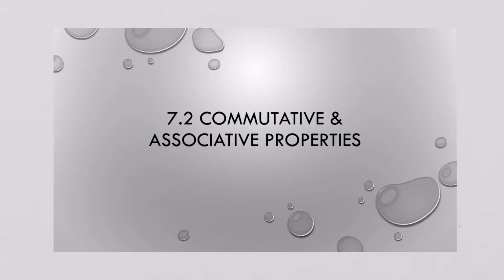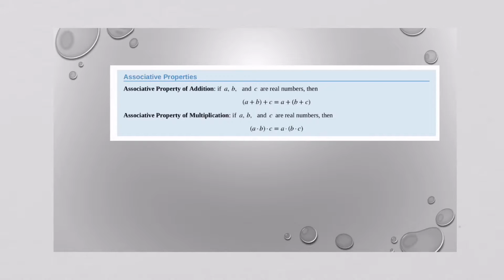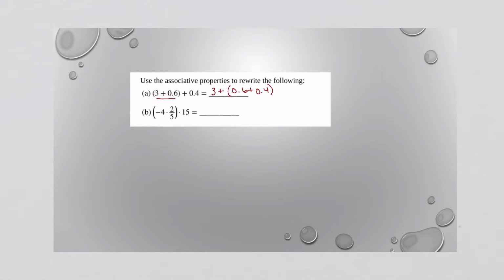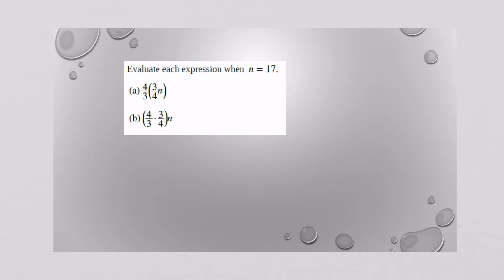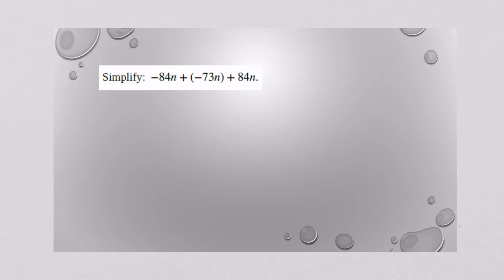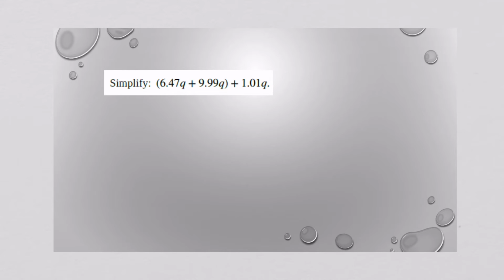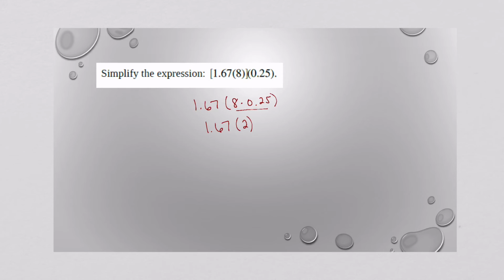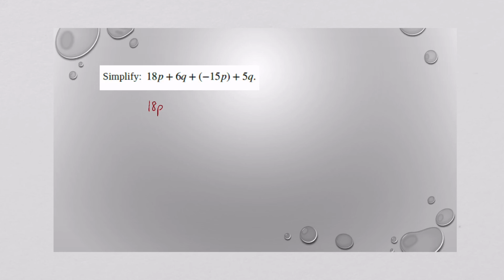ABE 84 7.2 Commutative and Associative Properties